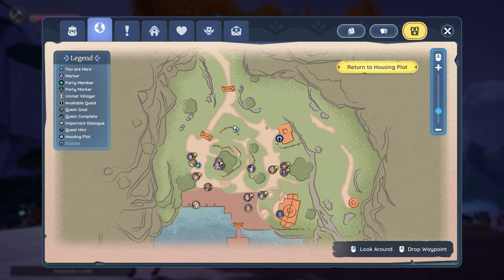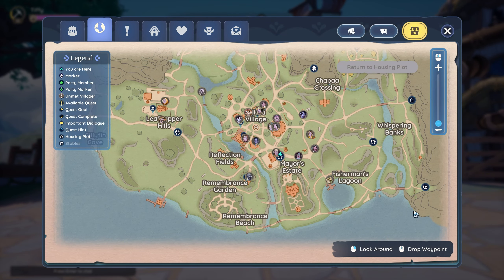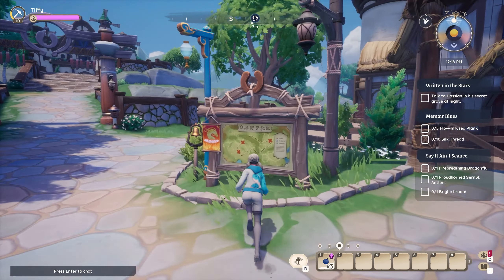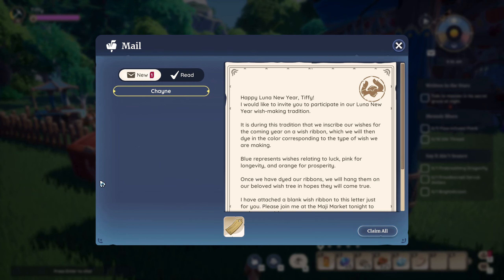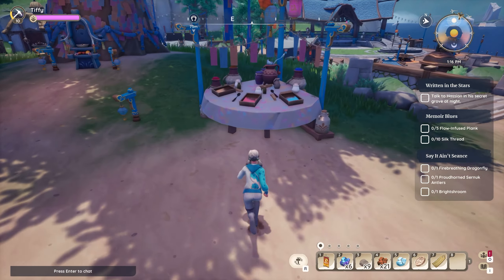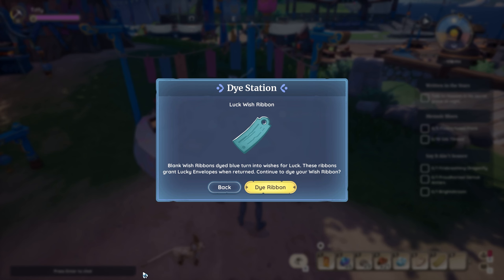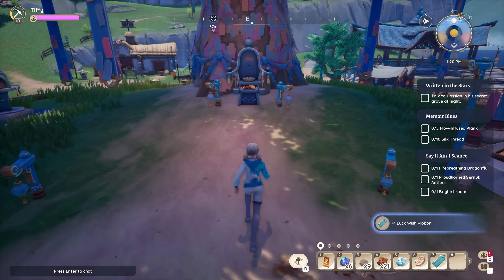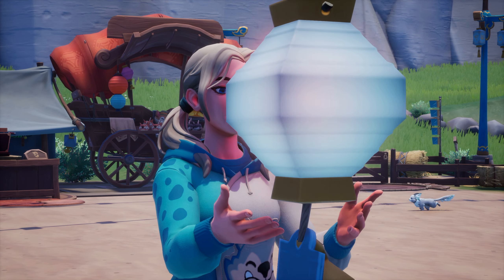Palia WISH TREE & WISH RIBBONS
Palia wish tree and wish ribbons. Timestamps below;

0:00 Intro
0:11 Wish Tree Location
0:26 Wish Ribbon
0:33 Dying Ribbon
0:45 Wish Tree Deposit (Make Wish)
*Blank Wish Ribbon seems to be sent once per IRL day.
**Don't forget to check the tree the following day to see if you got your wish  :)
(little alter to your left of the tree between Sifuu and Jel's wish image

PC
GPU: NVIDIA GeForce RTX 3070
CPU: Intel Core i7-13700K 13th Gen
Motherboard: Asus Prime Z790-P
Gaming Laptop (4060)

GEAR
Laptop Headphones
Mouse: Razer Naga pro Wireless
Keyboard: Keychron K4 Wireless
Stream Deck: Elgato Stream Deck
Ambient Lighting: Philips Hue Strip Lights
Laptop Headset
Desktop Speakers: Audioengine A2+
Speaker Stands: Audioengine DS1
Monitor 1: Dell 1440p QWHD 144hz 1ms
Monitor 2: ASUS MG248Q 24" Gaming Monitor, 144Hz
Monitor 3: Huion Kanvas Tablet